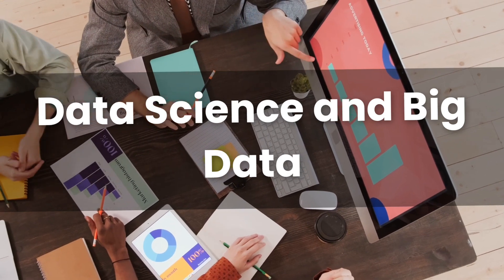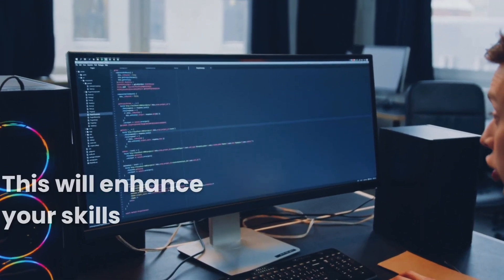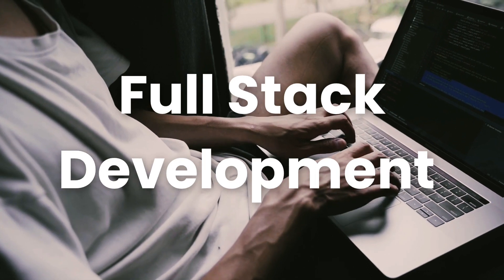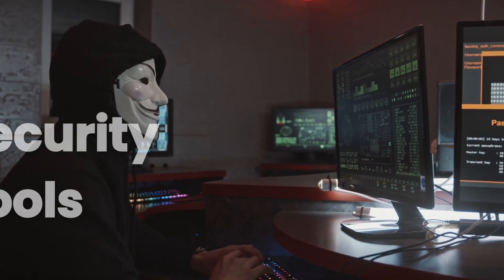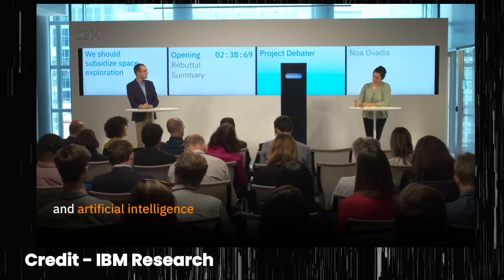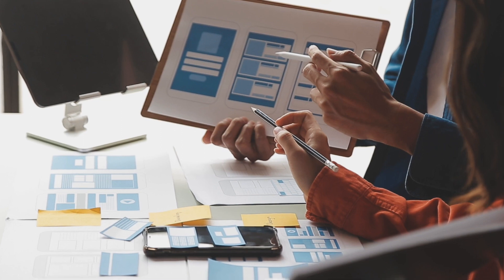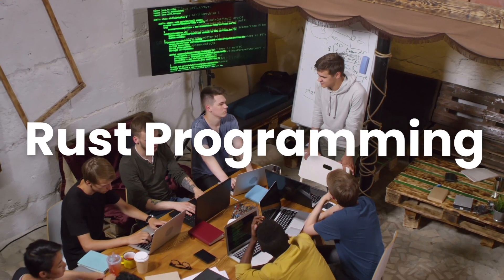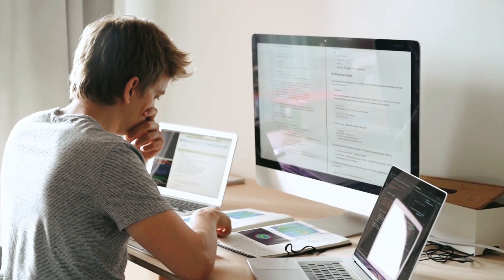Top 15 High Paying Technologies you should Learn in 2025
In 2025, software engineers should focus on diverse areas to stay relevant. This includes AI and machine learning, data science, and big data analysis. Cloud computing, DevOps, and full-stack development are essential for streamlined workflows. Cybersecurity and blockchain expertise are in high demand. Emerging fields like quantum computing and IoT offer new opportunities. Mobile app development, microservices, serverless computing, and Rust programming are noteworthy. Cross-platform development and strong soft skills are also crucial. The key is adaptability and continuous learning to excel in the dynamic tech landscape.

2. pexels